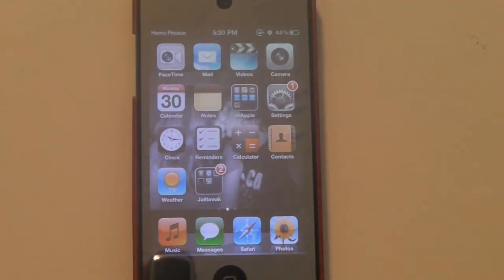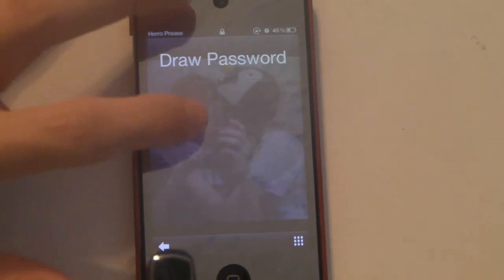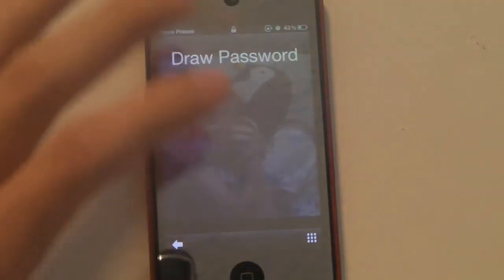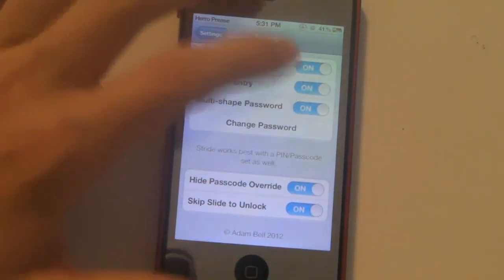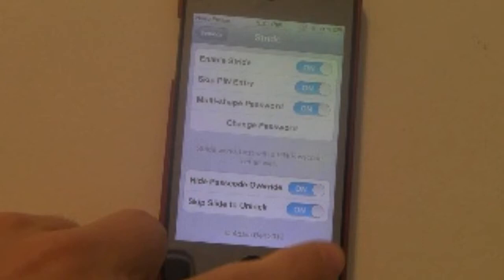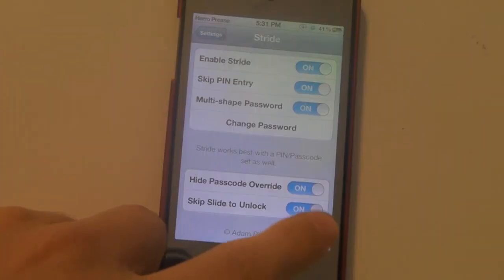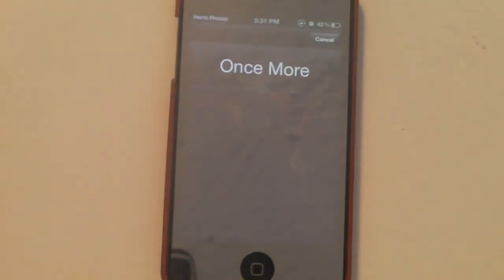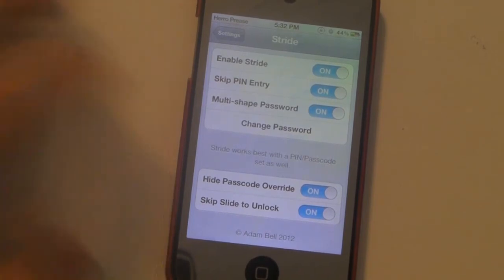Draw on your lockscreen with Stride *tweak review*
Drew shows, demonstrates, and reviews the Cydia tweak "Stride". It allows you to draw a pattern to unlock your iDevice instead of just sliding or entering a pass code.